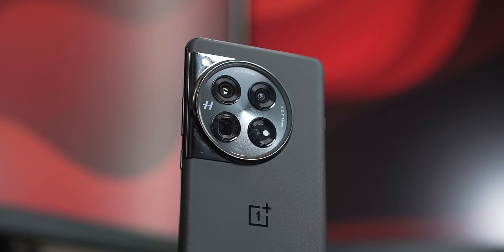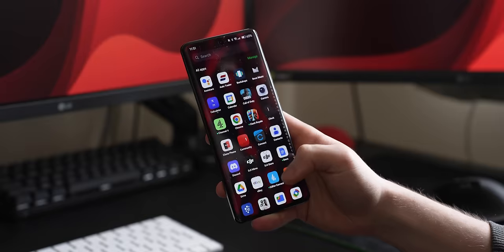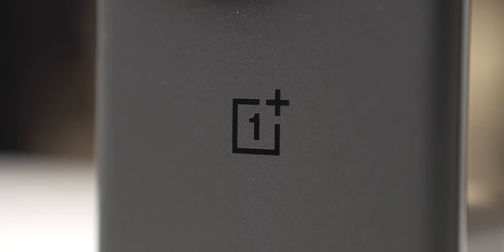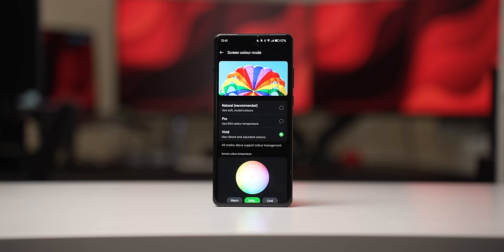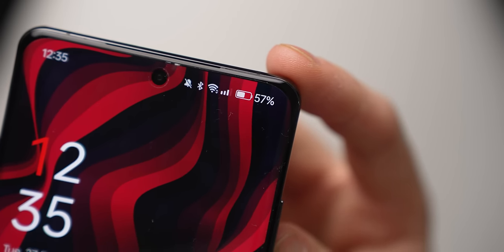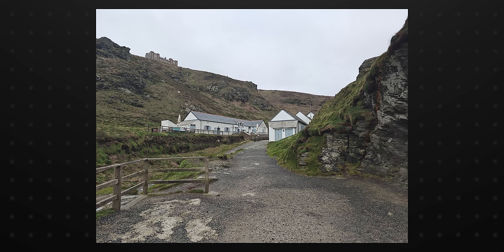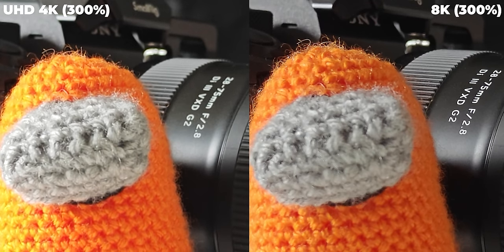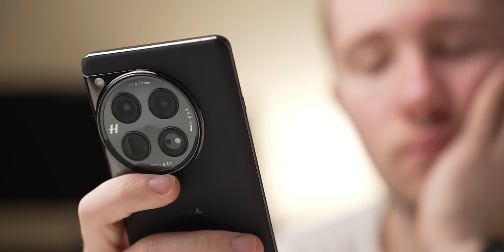The sub-$1000 phone to beat! - OnePlus 12 30 day review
OnePlus has smashed it out the park with its 2024 flagship. So what makes the OnePlus 12 such a good device? Find out in Android Police's review of the OnePlus 12 - 1 month later!